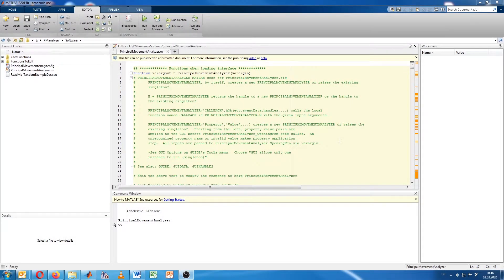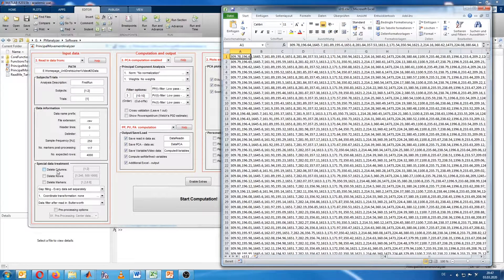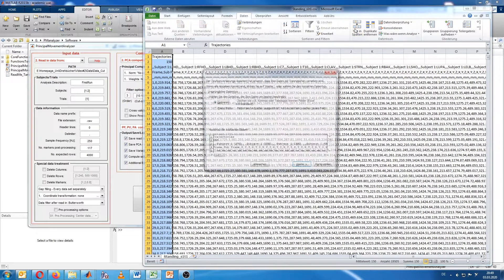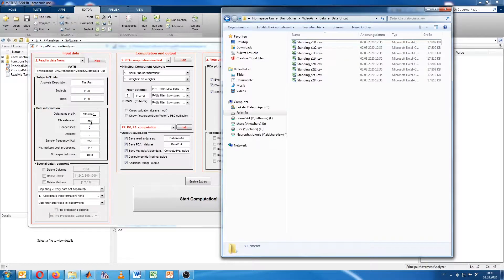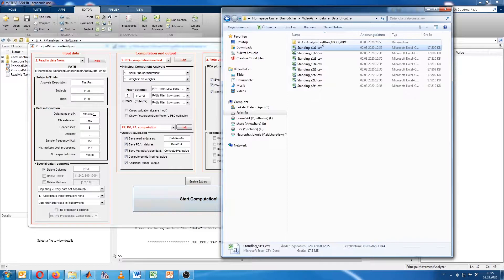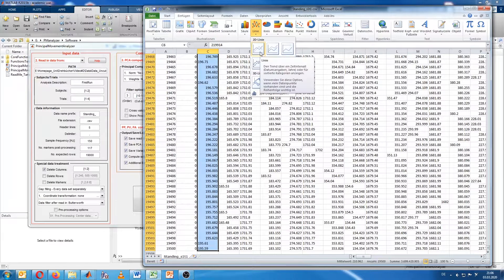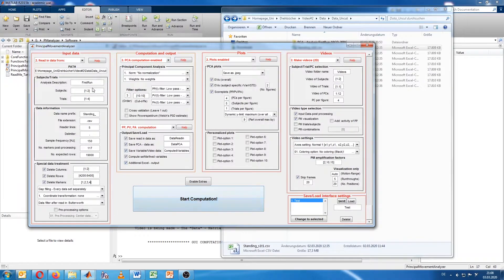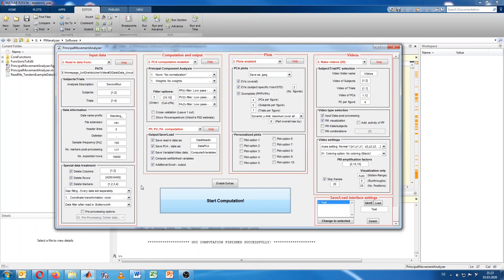How to import unprepared data into the PManalyzer software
In this video we will show you how to import unprepared data and make adjustments during the import process using the PManalyzer software in Matlab.

Time-Stamps
00:00 - 01:05 - Introduction + Loading Struct
01:06 - 02:24 - Prepared data
02:25 - 04:50 - Unprepared data
04:51 - 07:08 - Importing unprepared data
07:09 - 08:28 - Results of the first run
08:29 - 10:10 - „Troubleshoot“ – Cutting out unwanted movements
10:11 - 10:08 - Cutting out unwanted markers
10:09 - 12:50 - Results of the second run

A scientific paper which describes how computation performed by the software works can be found